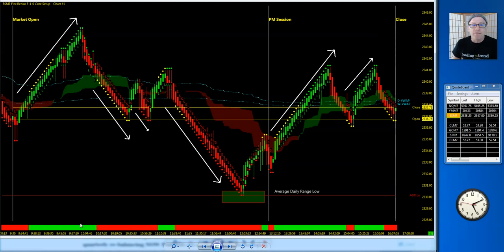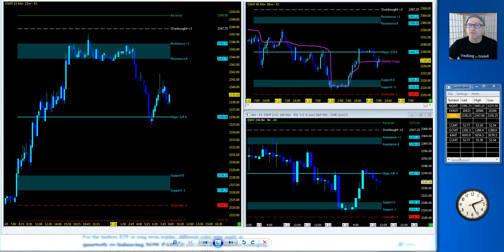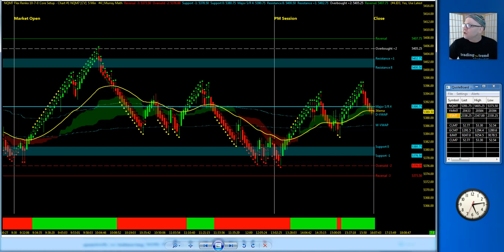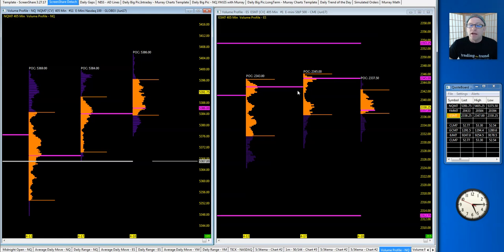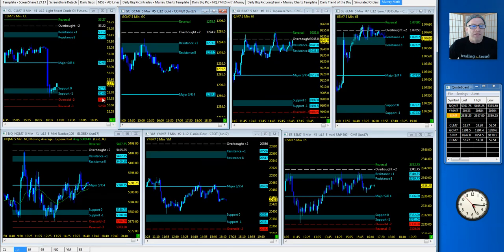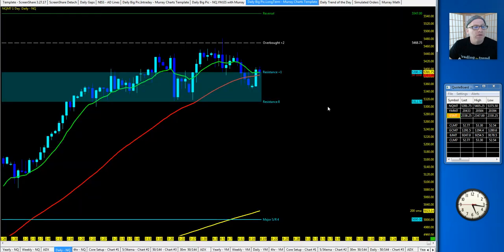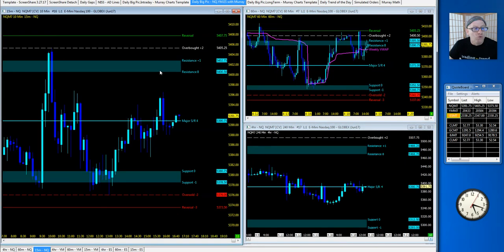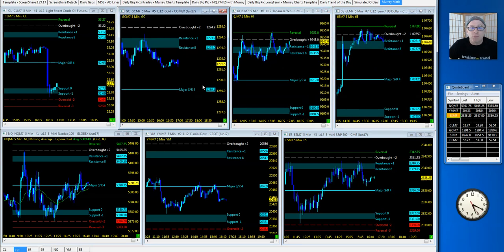2017.04.18 - The Daily Trend